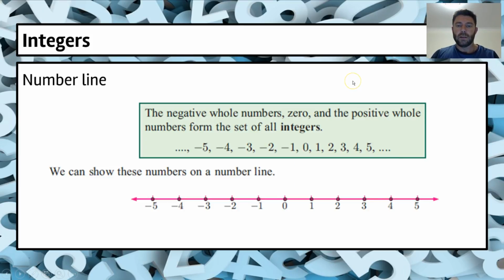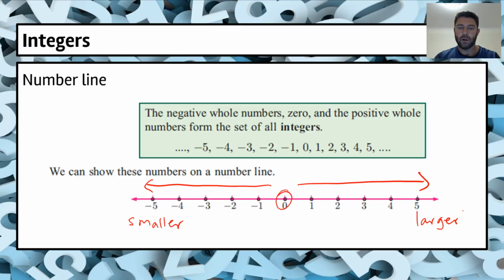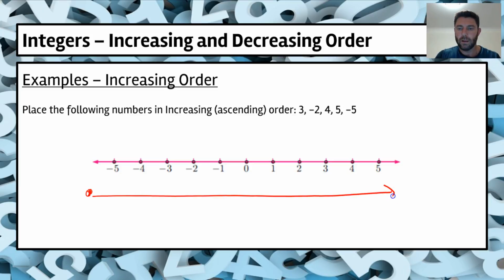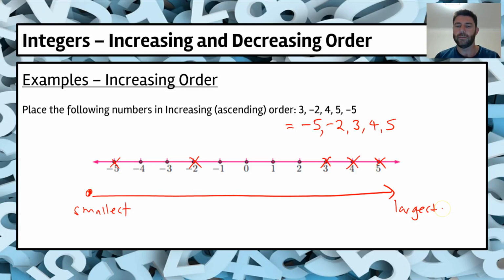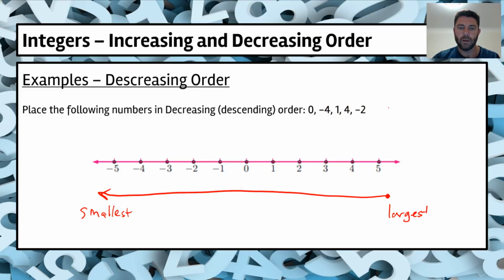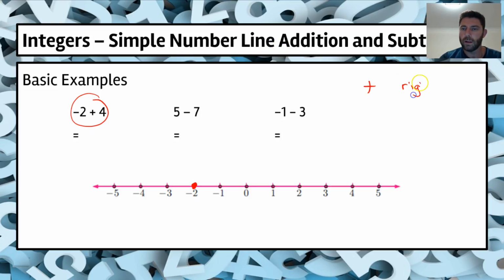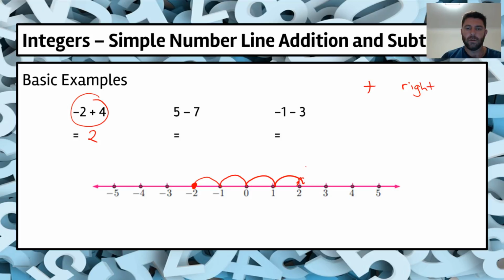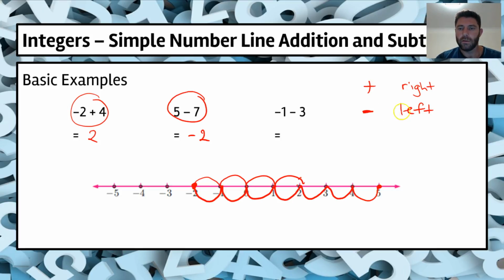Integers Revision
Year 8 Maths Revision - Integers, Ordering of Integers and Basic Operations using number line.